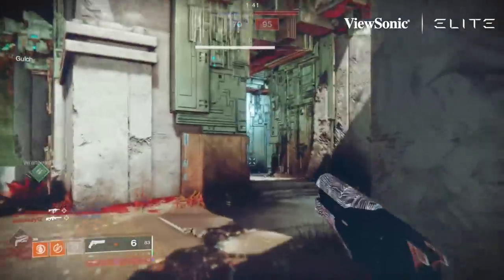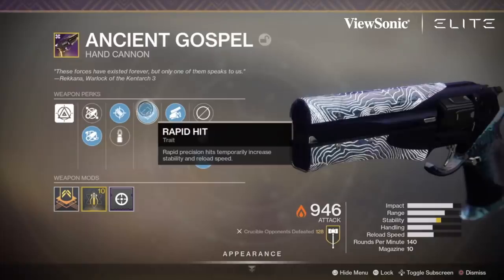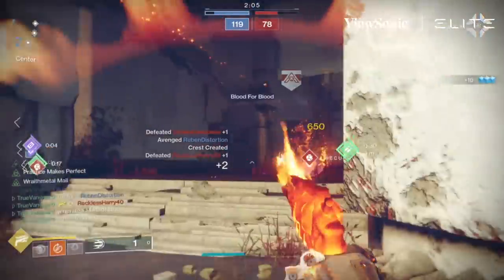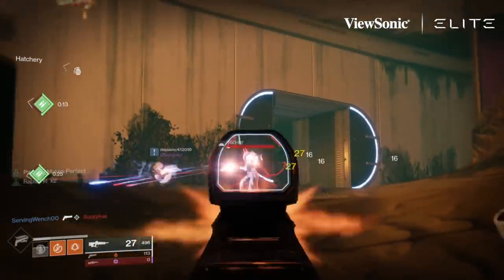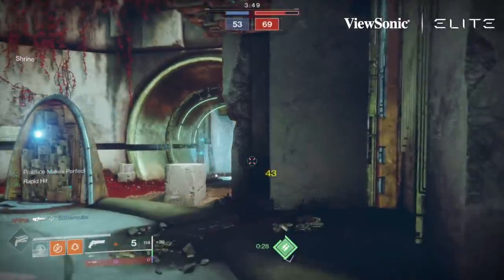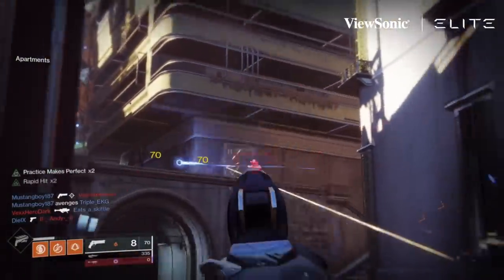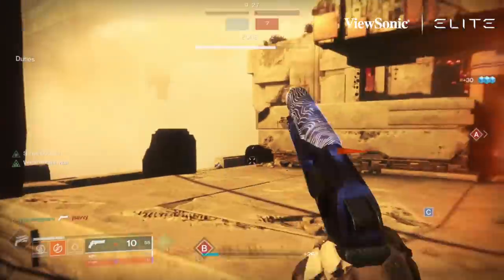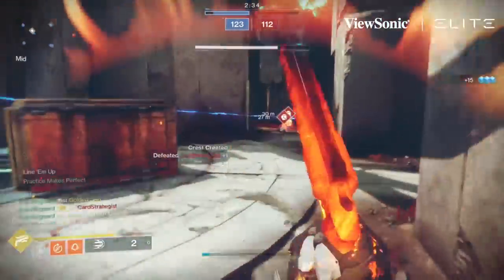I Got A Nasty Roll on the New Raid Hand Cannon - Ancient Gospel in Shadowkeep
This is the brand new Garden of Salvation raid Hand cannon in Shadowkeep called the Ancient Gospel.

Find my live streams here: fb.gg/thetruevangard